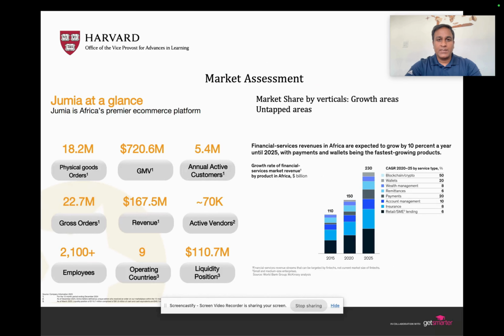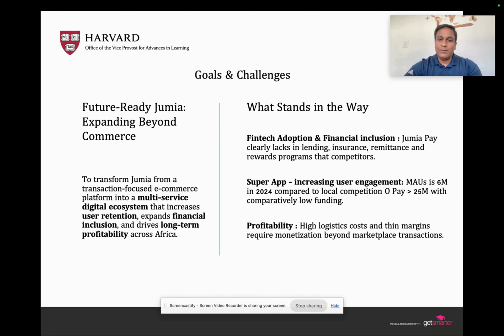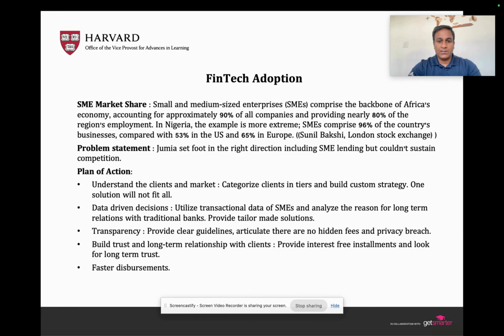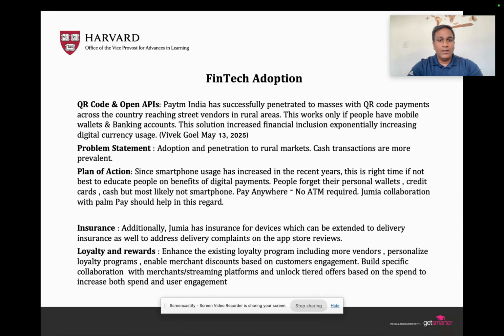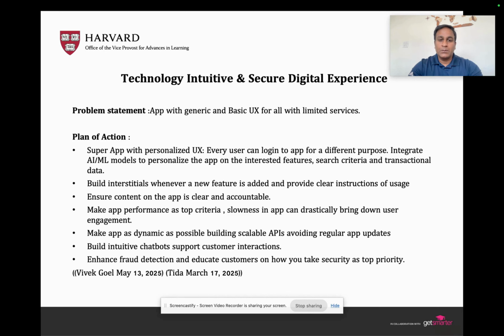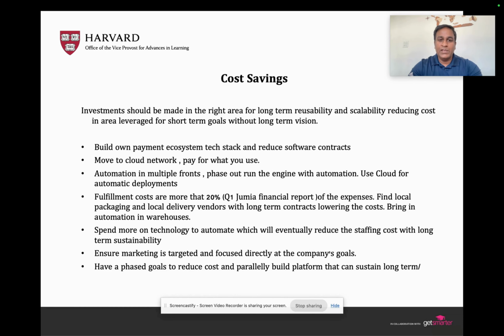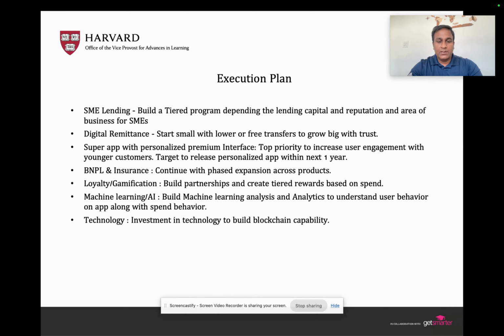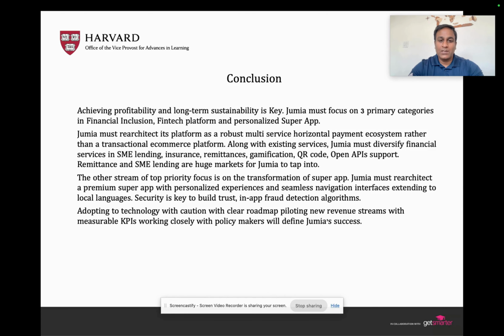Harward Fintech Course - Jumia App presentation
Presentation on capstone project Jumia App as part of  Harward Fintech Course.